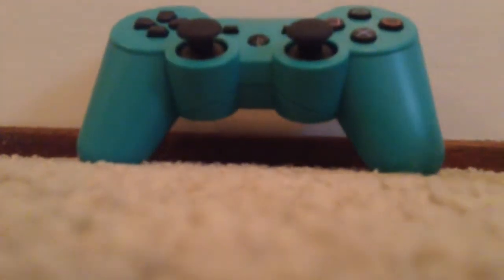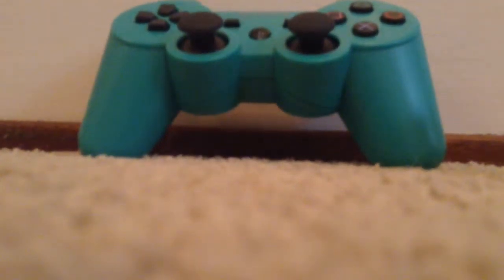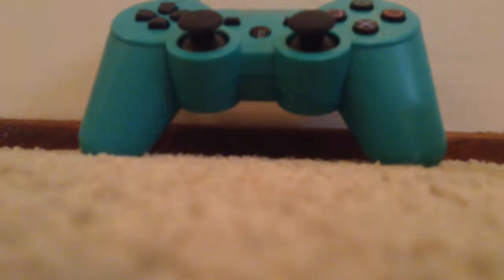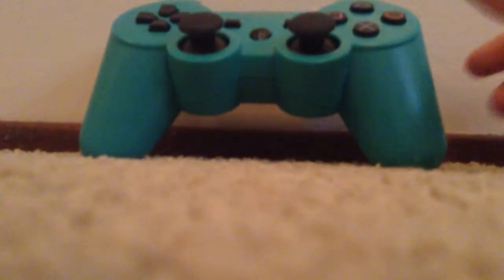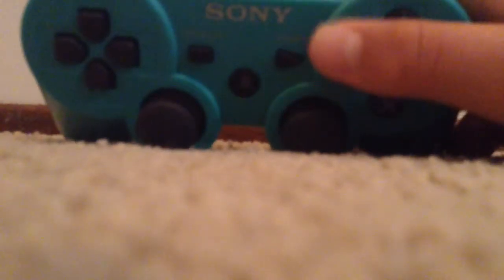PS3 Aqua Remote Control Review